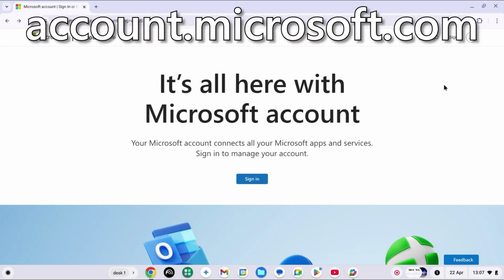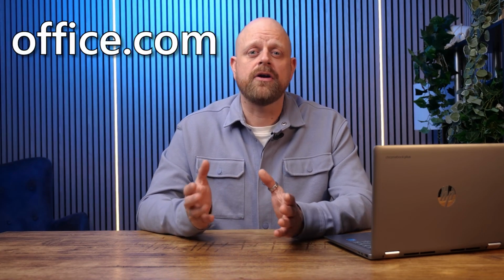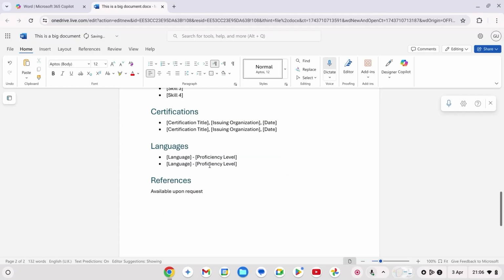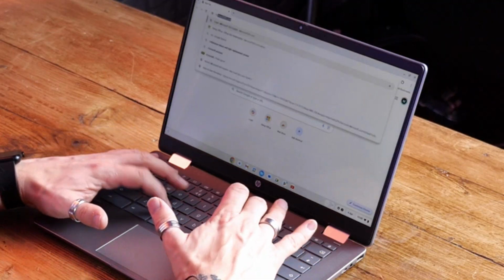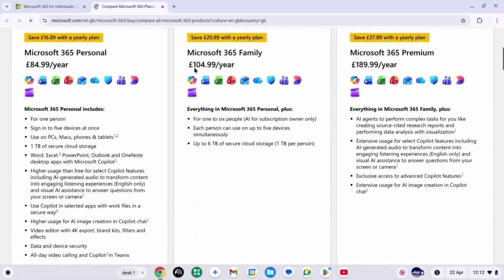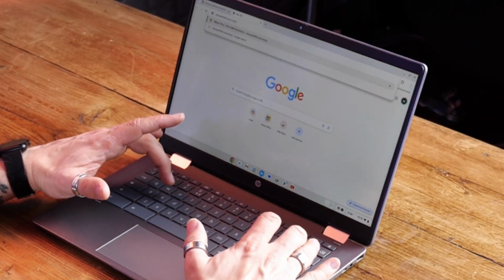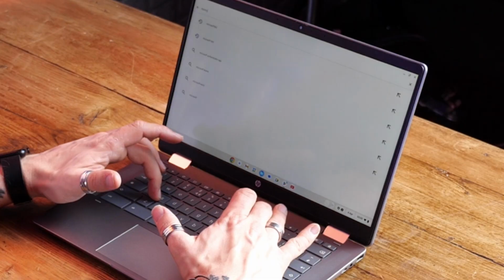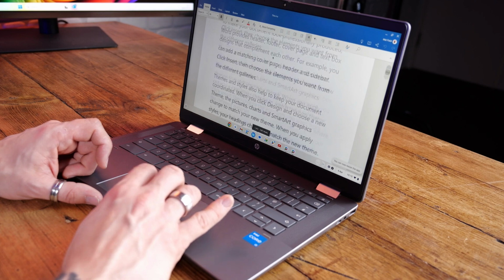How To Activate Microsoft 365 On Chromebook In 2026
In this video, Mat shows you how to activate Microsoft 365 on a Chromebook device - whether you're using a brand new laptop or adding it to your existing device! From setup to sign-in, we’ll walk you through every step so you can start using your favorite apps like Word, Excel, and PowerPoint in no time at all!

If you don’t already have a Microsoft account, don’t worry! We’ll show you exactly where to go and what to do to get one set up, as that’s the first step before you can get started.

From there, we'll cover three different situations to make sure you’re supported every step of the way:

🔹 Don’t have a subscription yet?
No problem - we explain how you can explore your options, start a trial, or purchase a plan that suits your needs directly from the app or the Microsoft website.

🔹 Already have a Microsoft 365 subscription?
We’ll show you how to sign in, activate your apps, and make sure your subscription is properly linked so you can start using Word, Excel, PowerPoint, and more right away.

🔹 Have a prepaid card or product key?
If you’ve purchased Microsoft 365 through a retailer or received a prepaid card, we’ll guide you through the redemption process and show you how to link the subscription to your Microsoft account.

Not sure which Microsoft 365 subscriptikon is right for you and your needs? Check out the video below for more help and guidance 👇

Chapters
0:00 Can You Use Microsoft 365 on a Chromebook?
0:17 What's The Difference?
0:53 Microsoft Account
1:23 Purchasing a New Microsoft 365 Subscription
1:56 What Plan Is Right For You?
2:20 Activating a Product Key
2:39 Android Mobile App Version
3:02 Summary